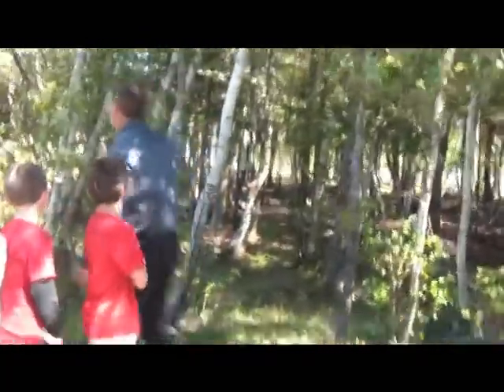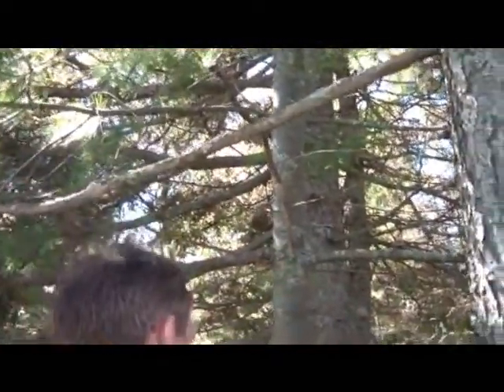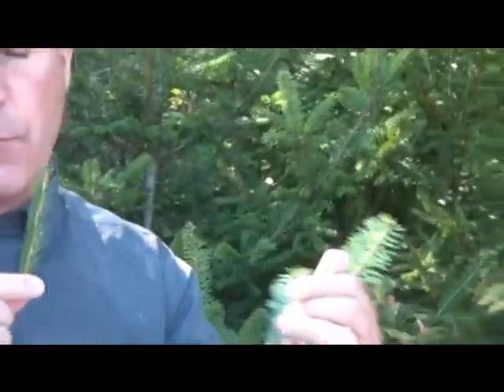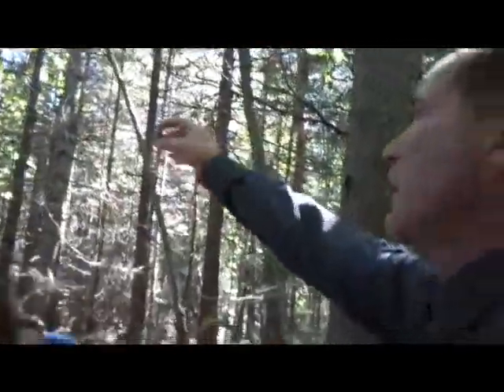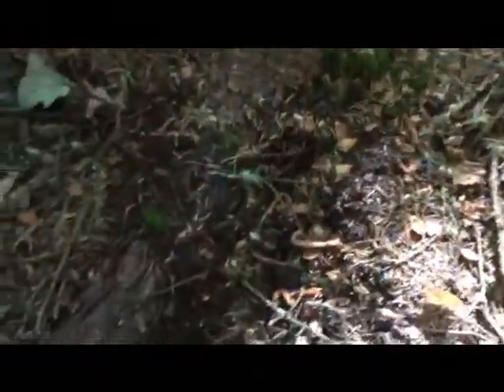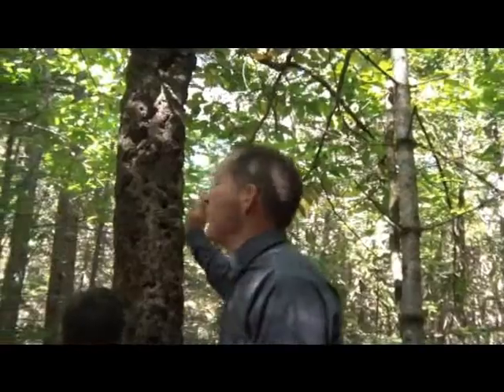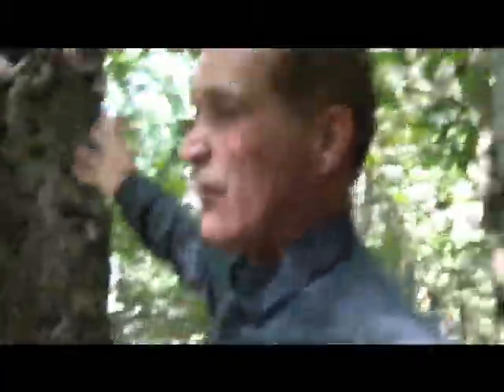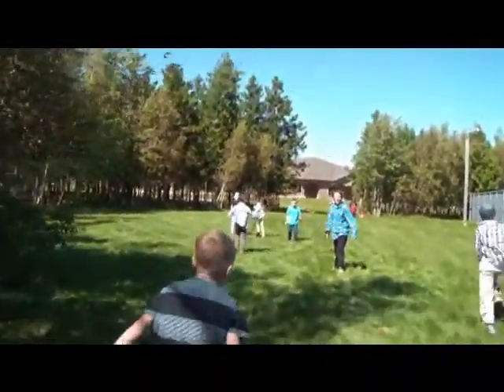Learning Buddies Nature Hike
Hike